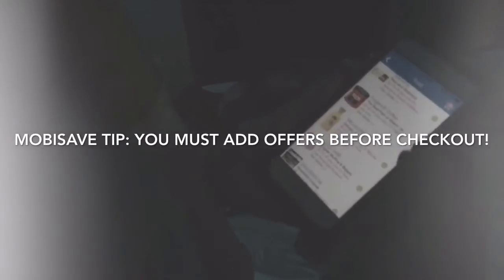What Is MobiSave?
My cousin put me on the spot, and asked me what MOBISAVE is. Here was my response!